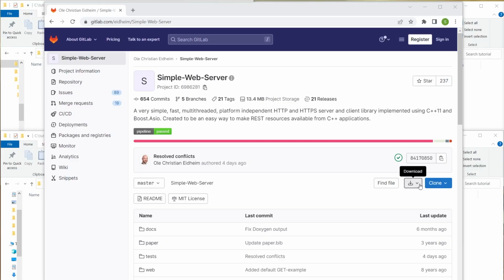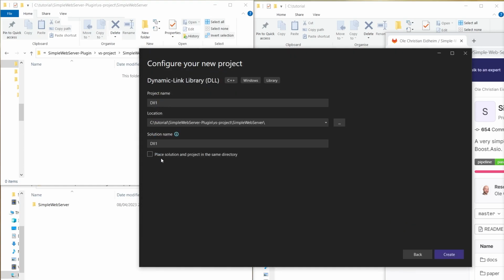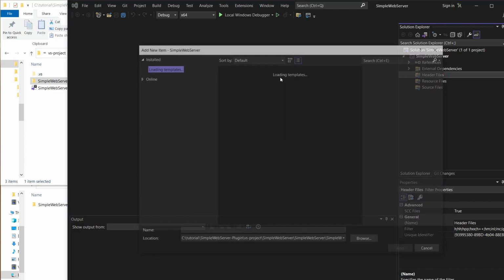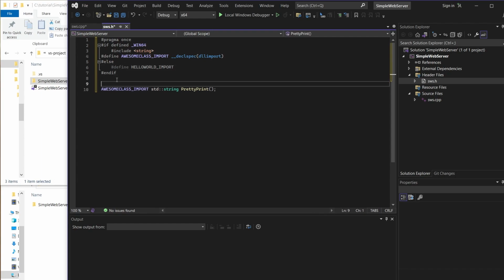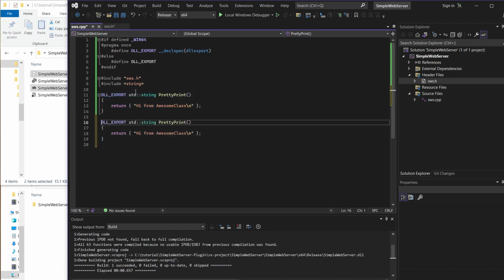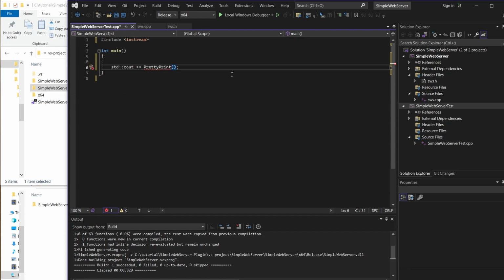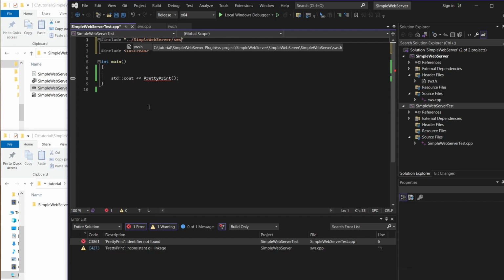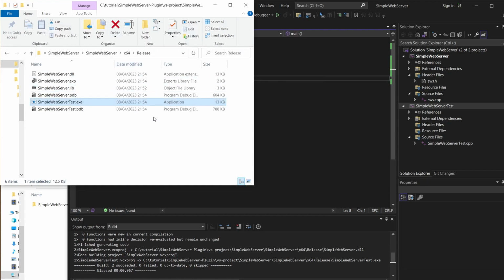Unreal plugin from GitHub project - Build a Library